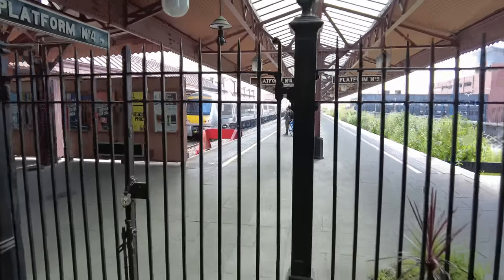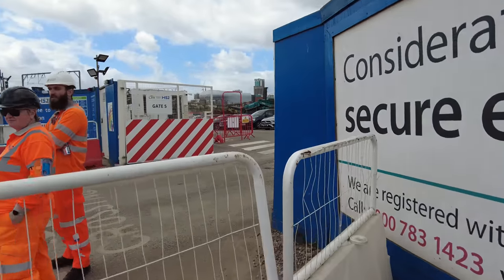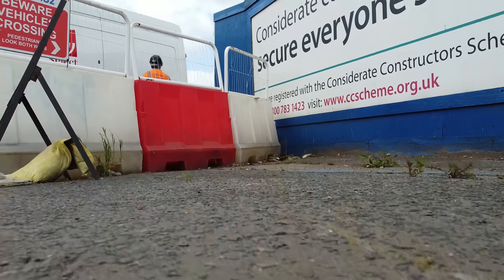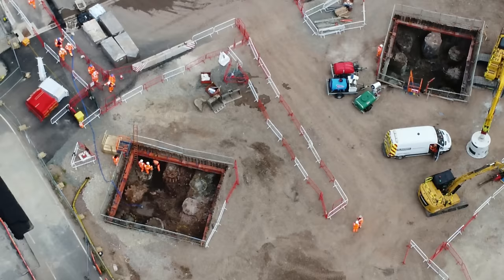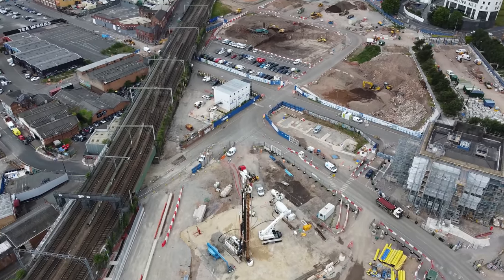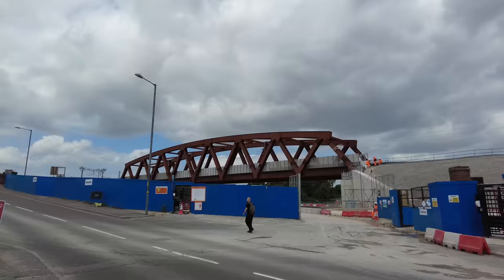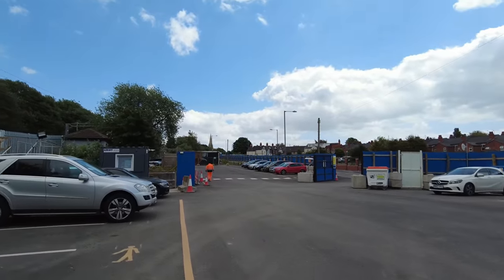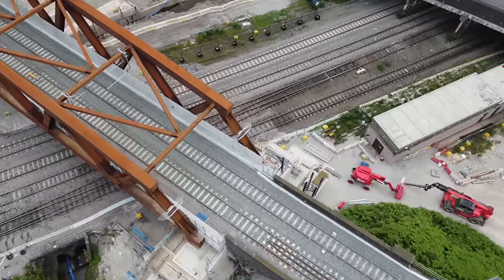Have You Got A Pilot Licence To Fly That DJI MINI 2 Over HS2? 🛸🎥😆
Today we have a trip to Birmingham to check out the progress of HS2 High Speed 2 Railway from Moor Street Station to Water Orton.

We set ourselves a mission to find the Portal where underground comes overground.